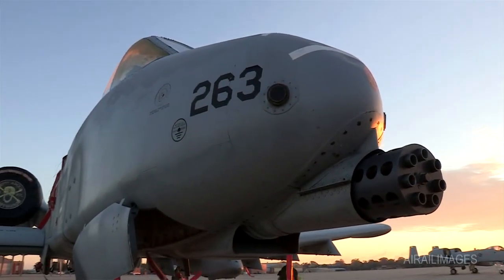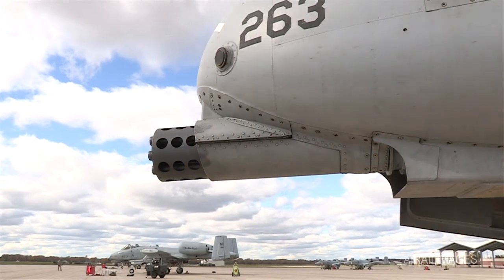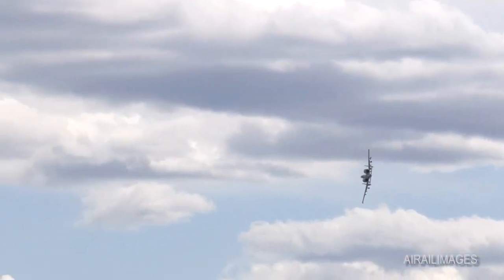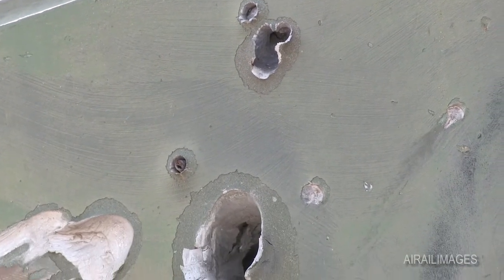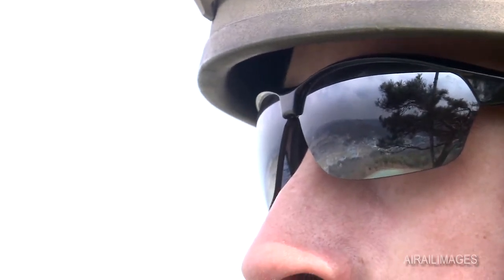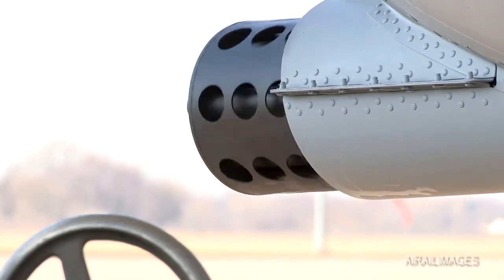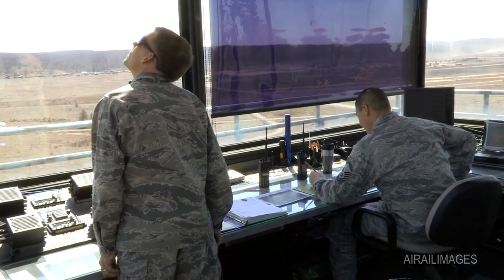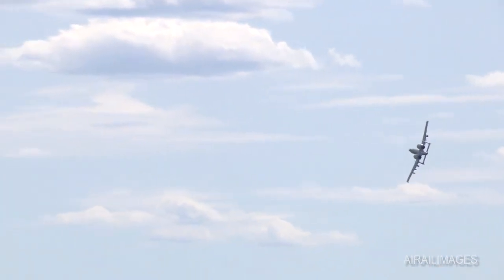A-10: The Gun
Details about the A-10's huge Gatling gun cannon are presented in this video from the 107th Fighter Squadron, 127th Wing, Michigan Air National Guard. (We hope you like this presentation; have you subscribed to the Airailimages Channel? Thanks!)